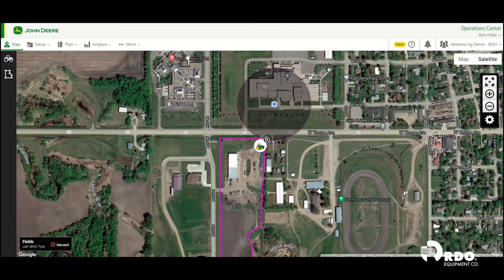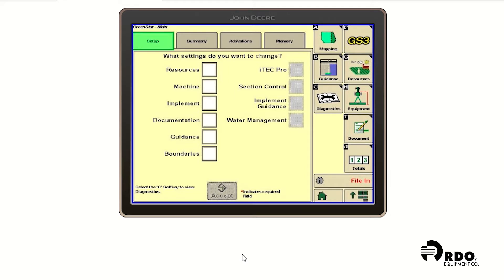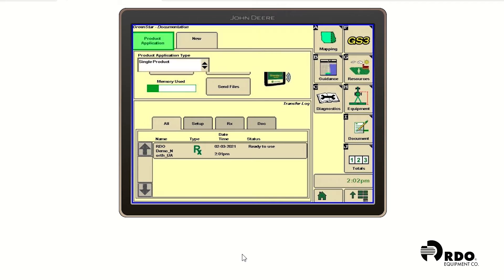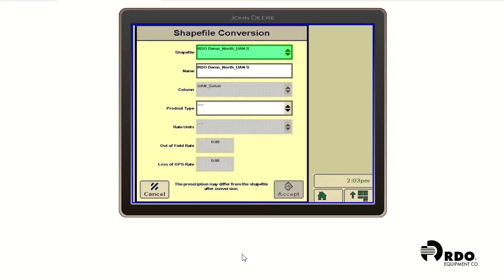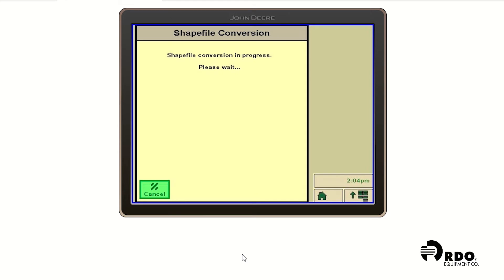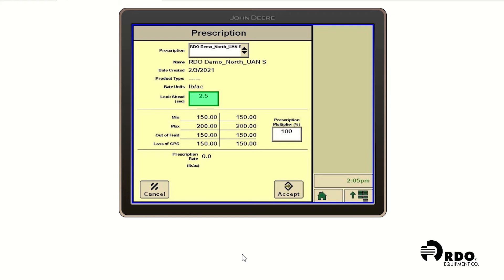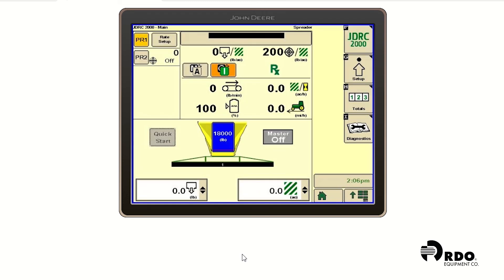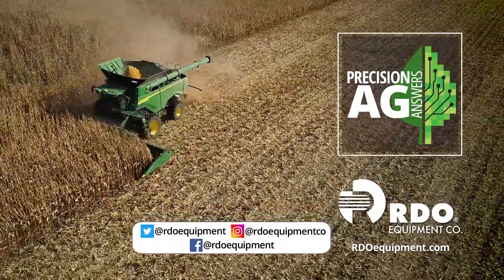Variable Rate Prescription Help: Uploading a Prescription to a 2630 Display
Get variable rate prescription help when uploading from the John Deere Operations Center to a 2630 display.

Take a step-by-step walkthrough of the process, which can be done with or without using JD Link Connect. First, watch how to push a pre-created variable rate prescription from the Operations Center to a 2630 display, wirelessly, using JDLink Connect – and how to do it manually if not using JD Link Connect. Next, watch how to upload the prescription to the 2630 display. Finally, watch how to apply that prescription to a John Deere Rate Controller 2000 and set it as a background image in the display.

Search new John Deere agriculture equipment, including John Deere tractors and John Deere combines:

Everything from quick tips to basic how-tos and in-depth tutorials are covered on Precision Ag Answers.

RDO Equipment Co. provides new and used equipment, heavy equipment parts and compact equipment parts, service for small lawn and garden equipment and service for agriculture and construction equipment, and technology solutions and support at stores in twelve states.

Join the conversation and get more on John Deere equipment, Vermeer industrial equipment, Vermeer tree care equipment, Topcon technology, equipment from WIRTGEN GROUP, and full equipment, parts, and service support from RDO Equipment Co.